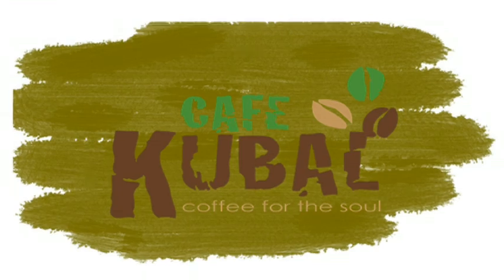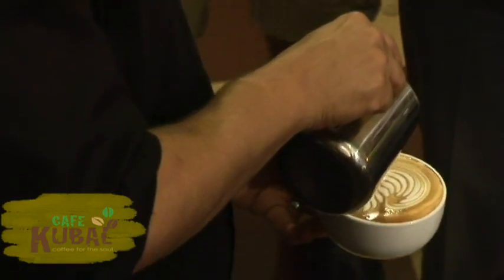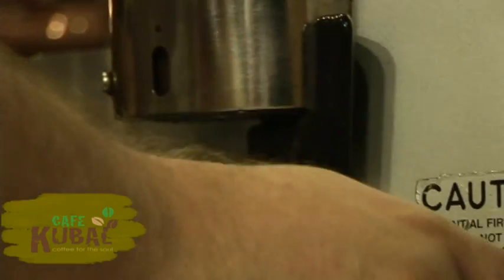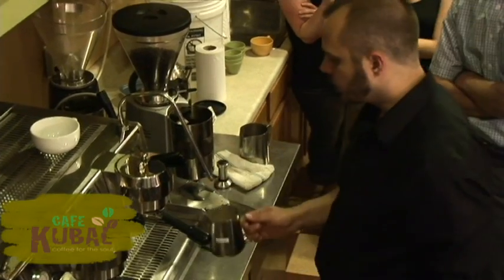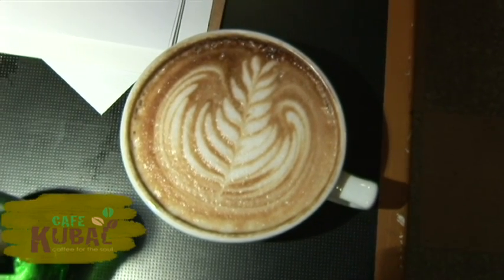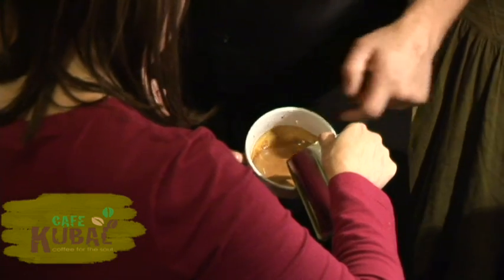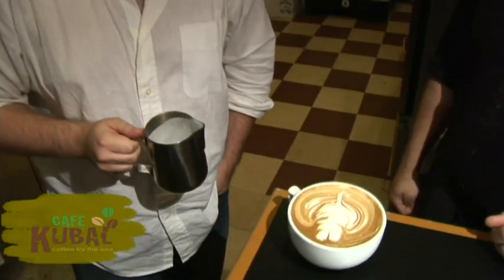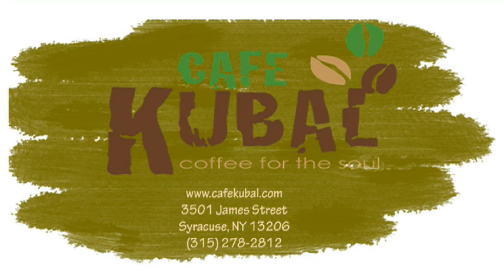Hands on Espresso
Chris Defario shows "students" how to create Espresso Art. This class was held at Cafe Kubal.

Camera by: Caleb Kerlin
Edited by: Caleb Kerlin